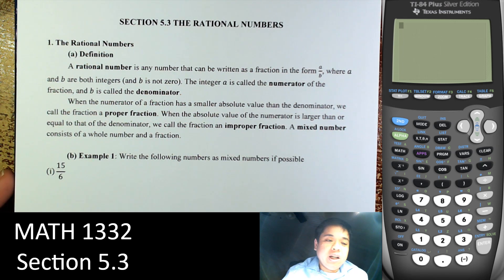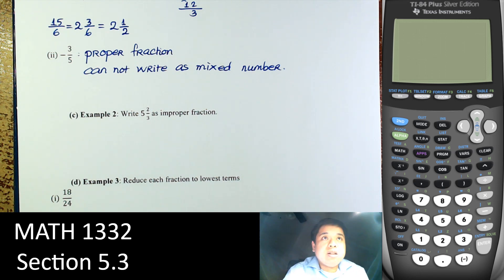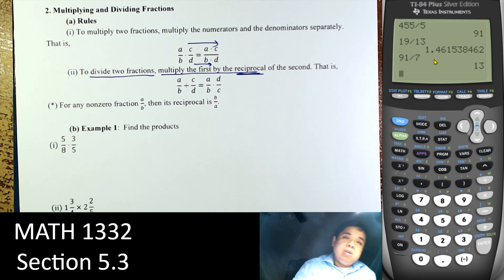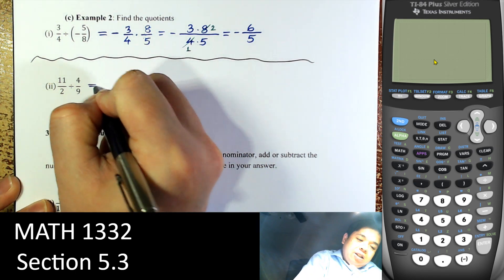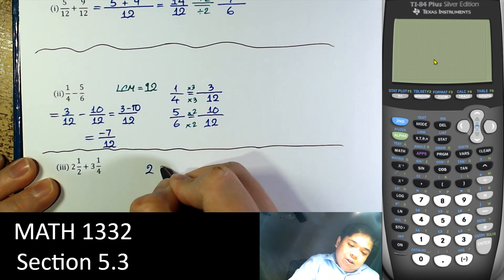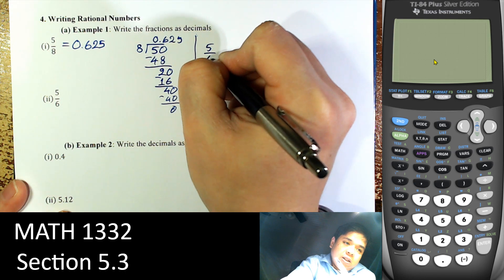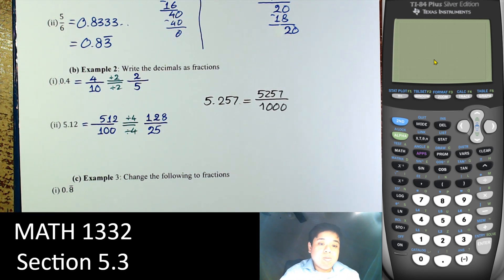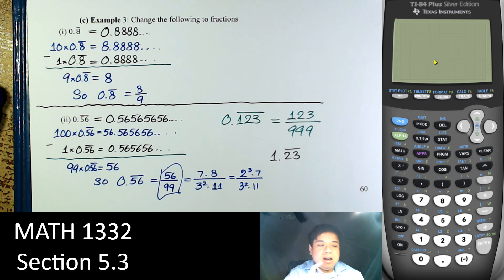Math 1332 - Section 5.3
Section 5.3 in Math 1332